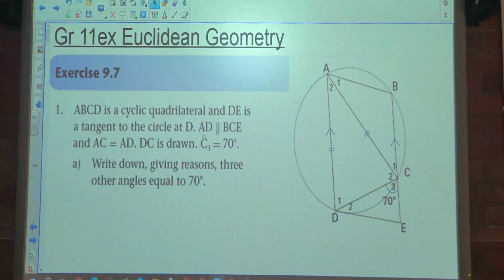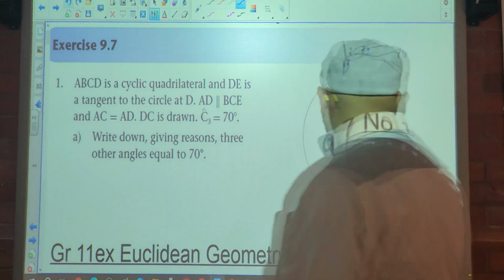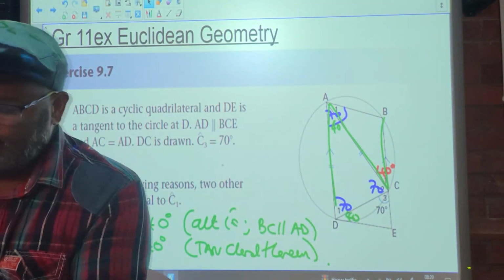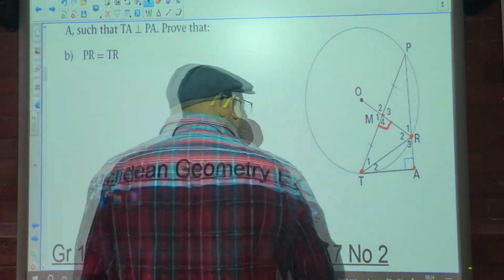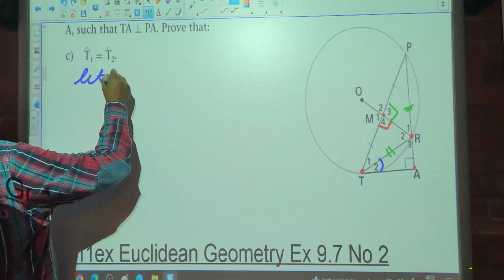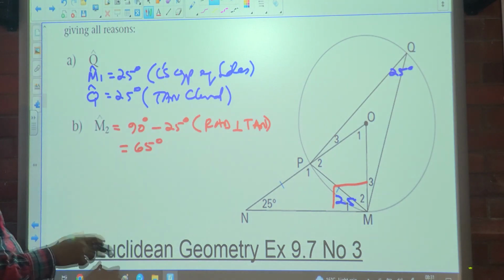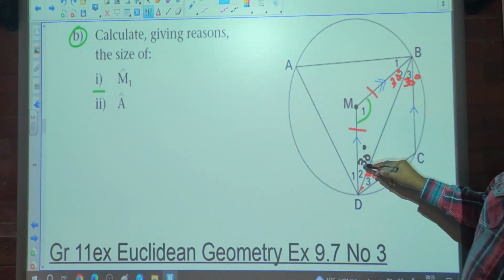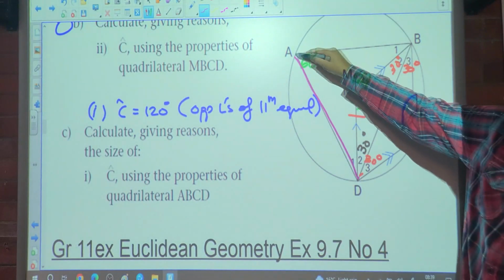Gr 11ex Euclidean Geometry Ex 9.7 No 1 - 4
Grade 11ex Euclidean Geometry Ex 9.7 No 1 - 4